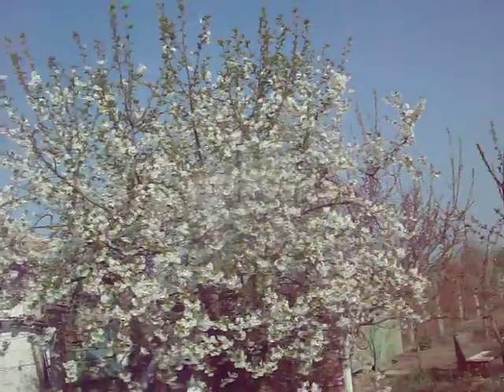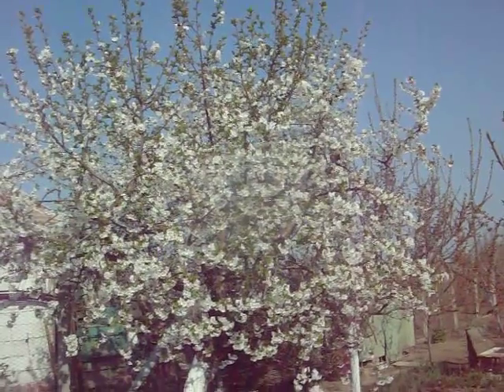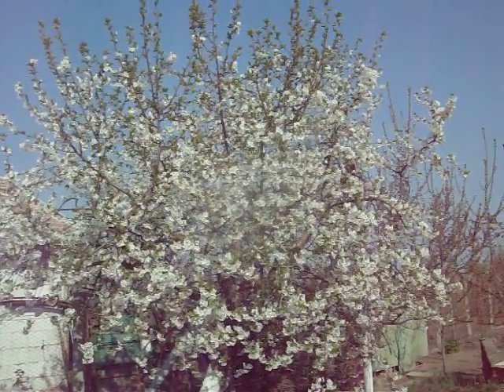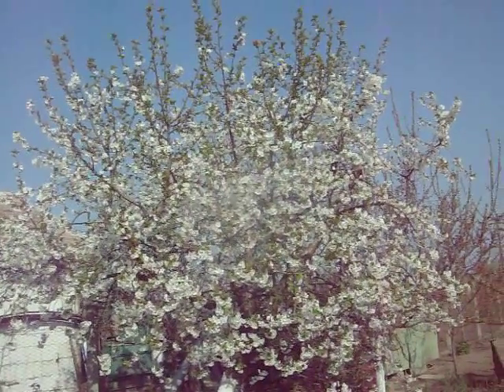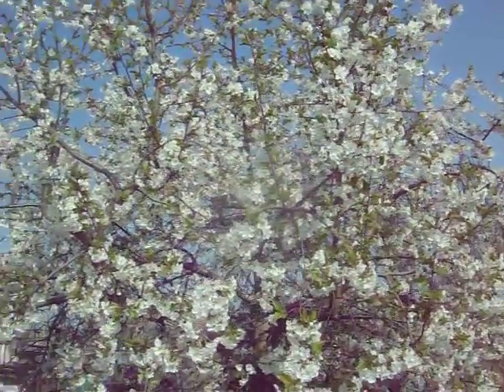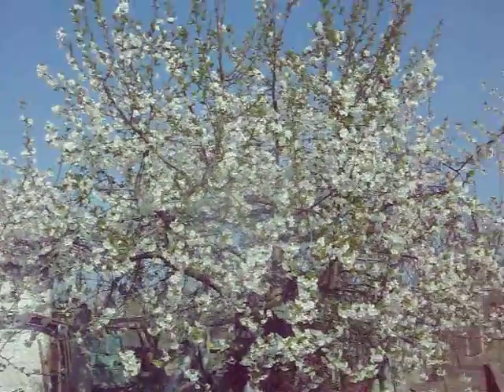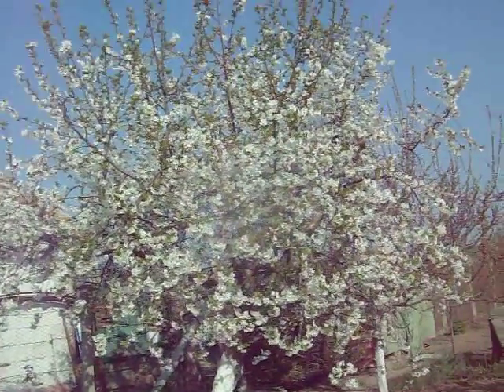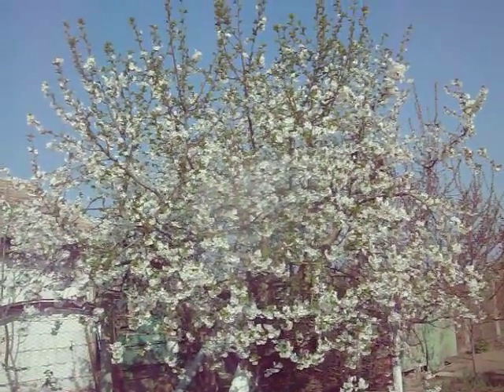Sour Cherry Tree In Full Bloom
A short video of one of our sour cherry trees in full bloom and being pollinated by our honey bees.